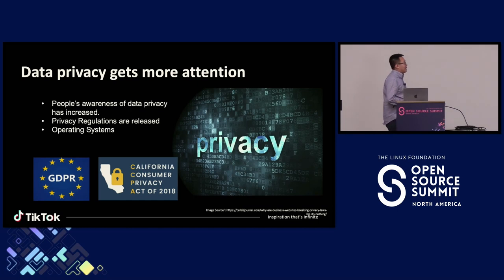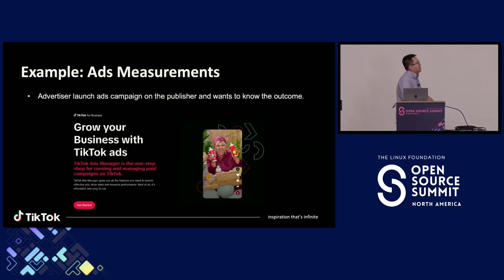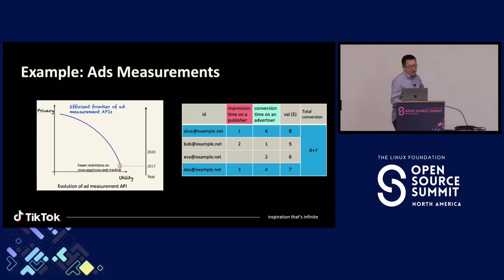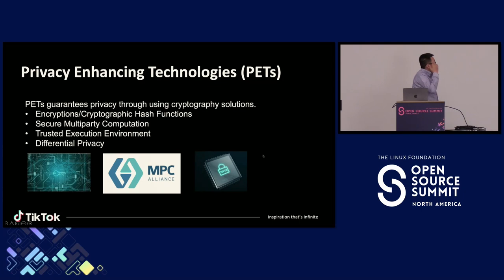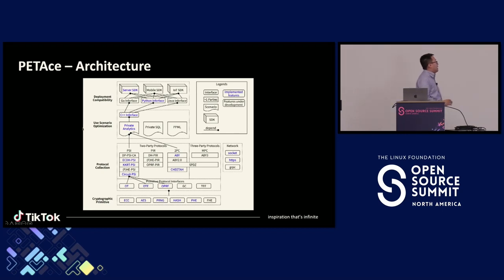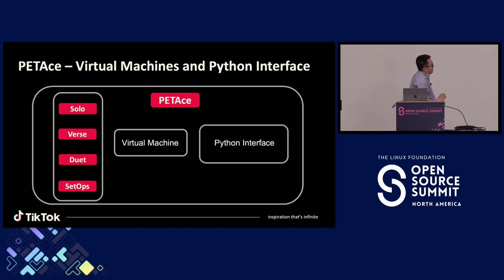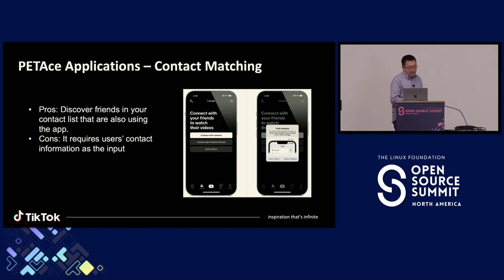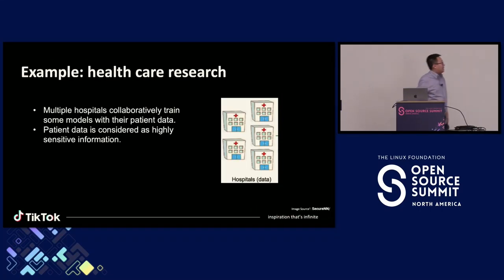PETAce - Using Applied Cryptography to Enhance Privacy - Donghang Lu, TikTok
In the era of digitalization and big data, there is a growing demand for privacy. Various applications benefit from data collaboration on a large scale, while individuals want to protect their personal data. Simultaneously, privacy regulations like GDPR, CCPA, LGPD and PDPA, reflect the global embrace of privacy regulations. Privacy-enhancing technologies (PETs) have attracted considerable attention from both the research community and industry in response to the growing demand for privacy protection and data collaboration. In this talk we introduce the PETAce framework, that provides data processing methods such as secret sharing , homomorphic encryption , and oblivious transfer, and can perform collaborative computation and analysis of two-party data while preserving data privacy such that it is flexible for users to build their own PET applications. It provides 10 million data processing capabilities and will also incorporate latest updates made by TikTok Privacy Innovation.